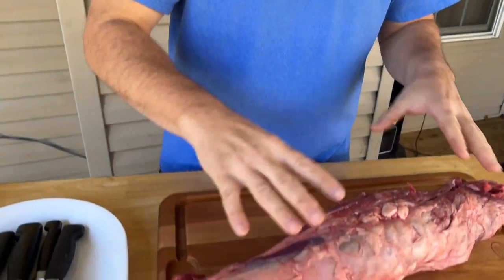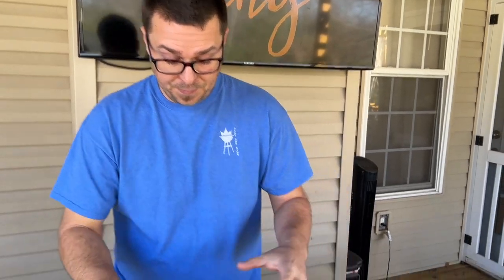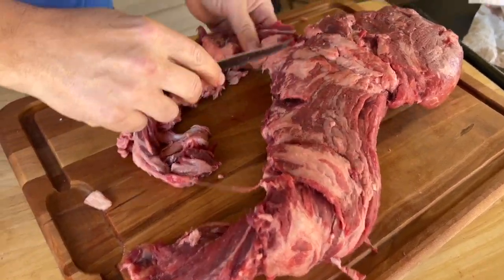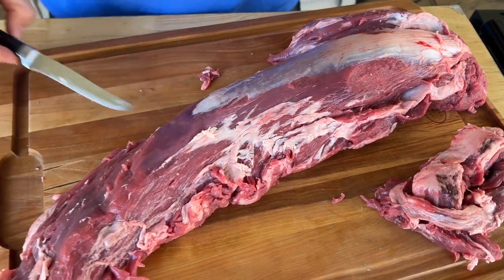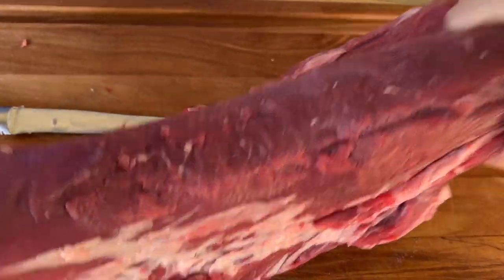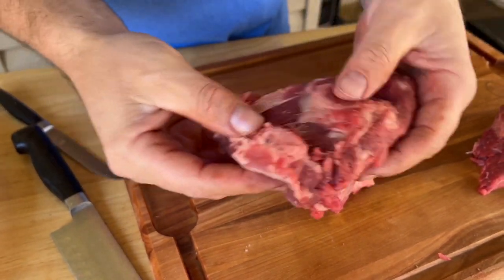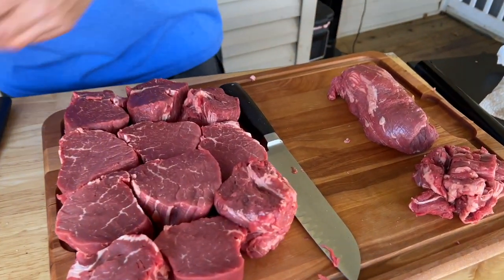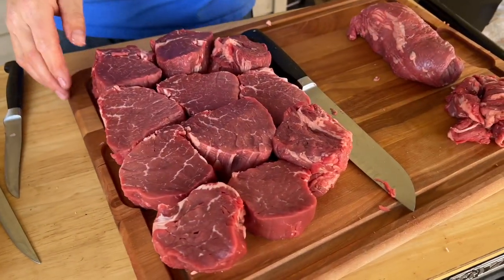How to Trim a Whole Filet Tenderloin for Beginners FULL VIDEO!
In this video, I’m going to show you how to trim a whole filet tenderloin for beginners, so you don’t have to be afraid of buying a whole beef tenderloin and butchering it yourself to save money!

Would you rather pay $25+ per pound for filet or $13 per pound and do some of the work yourself?

I’ll show you how to break down the whole tenderloin into filet mignon steaks and what I use to package them for storing in the freezer.  And I’ll also show you the very small amount of waste that I end up with… you’ll be surprised at how much of the whole beef tenderloin is usable meat!

I got 10 cut steaks, plus one roast, plus a lot of great fat scraps that I’m going to grind up and add to some other beef for awesome burgers.

Bottom line - Don’t be afraid to cut your own whole beef tenderloin!  I’ll walk you through the steps, and you’ll be enjoying your filet mignon steaks in no time!

Theflattopking.com

MY FAVORITE COOKING TOOLS:
Wireless Thermometer
My Infrared Laser Thermometer
KitchenAid Artisan Series 5 Quart
Breville Smart Oven Air Fryer Pro

Cavender's All Purpose Greek Seasoning

PIT BOSS  Southwest BBQ Rub
PIT BOSS  Lonestar Beef Brisket Rub

KNIVES I USE:
HENCKELS Four Stars 7in Filet Knife
HENCKELS Four Star Utility Knife
VICTORINOX 6in BONING KNIFE

GRIDDLE MUST HAVES:
Meat Press Stainless Steel
Squirt Bottles
Melting Dome and Resting Rack

WEBER LINKS:
Weber Griddle Insert --
Weber 28in Griddle --
Weber Genesis S-435 —

SMOKER AND GRILL MUST HAVES:
Black Disposable Gloves
Weber Burger Press
Charcoal Chimney
OXO Good Grips Silicone Pot Holder